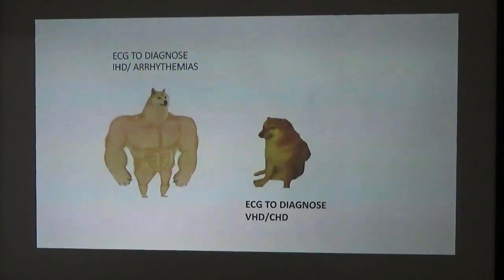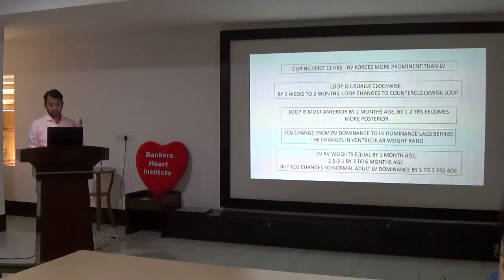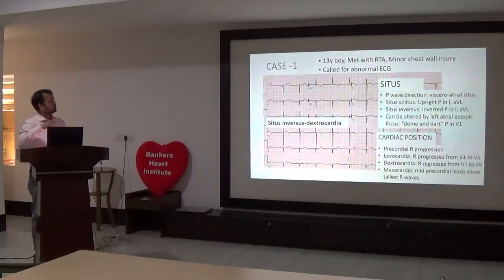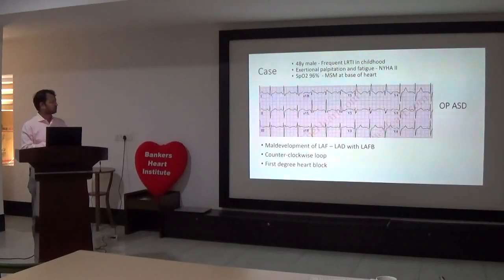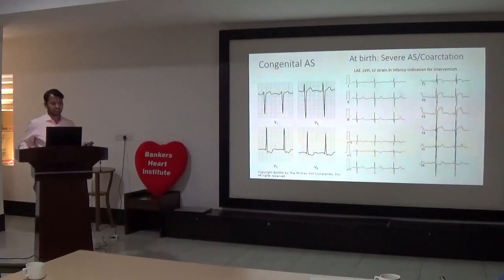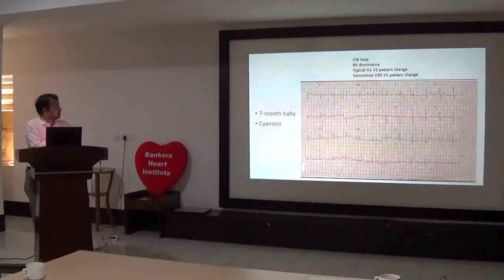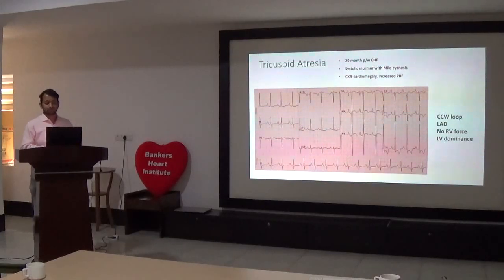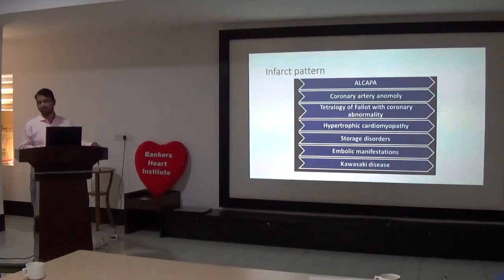Journal Club @ Bankers Heart Institute on 20/03/2024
Topic: ECG IN CONGENITAL HEART DISEASE Speaker: Dr. Viswanath Marshivanikar